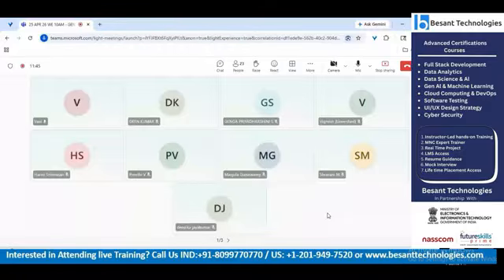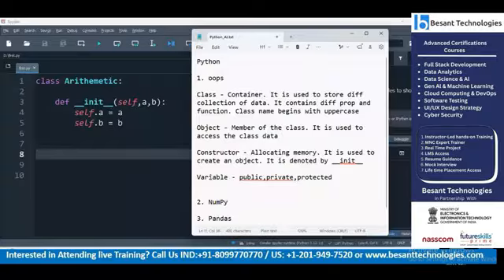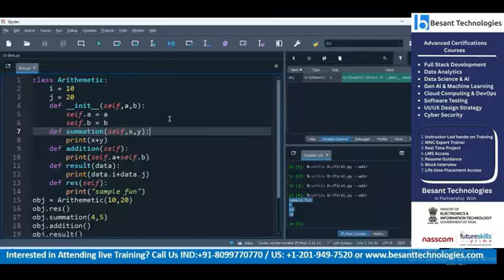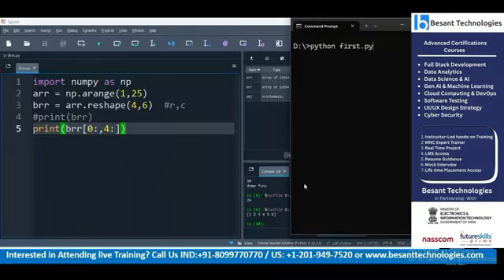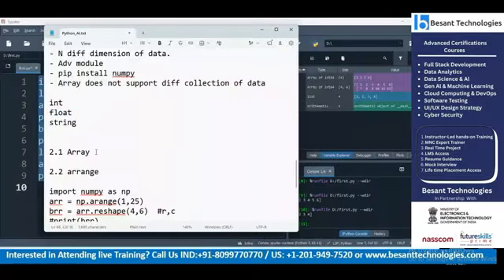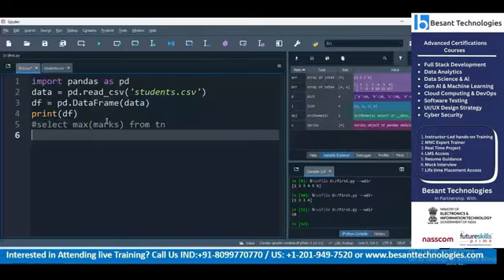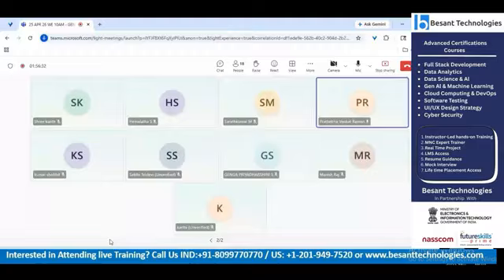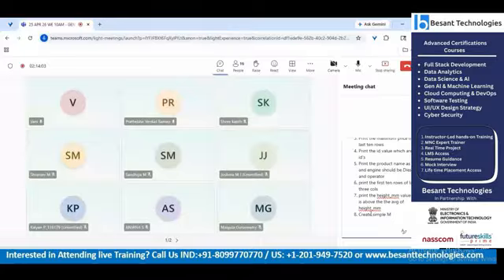🚀 Generative AI Tools Integration Training & Certification Program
✅ Government-Recognized Certifications

🔴 YouTube: Besant Technologies Electronic City
💼 LinkedIn: Besant Technologies Electronic City (IT Hub)